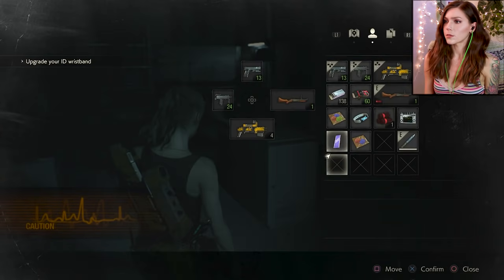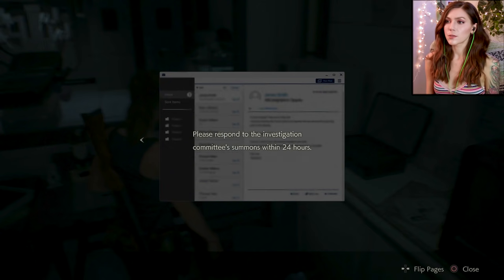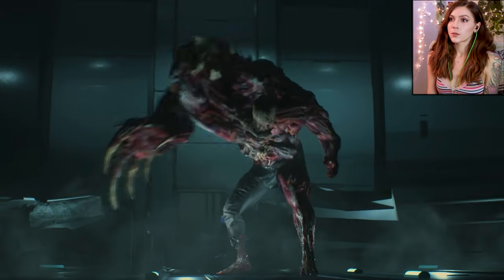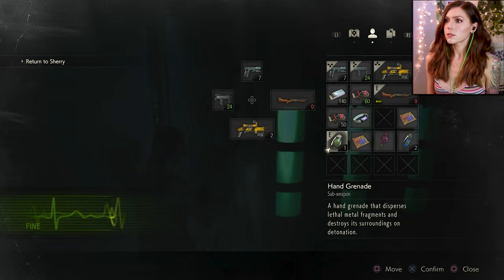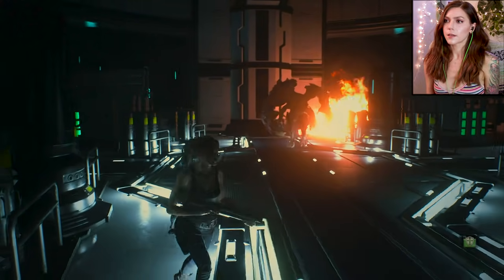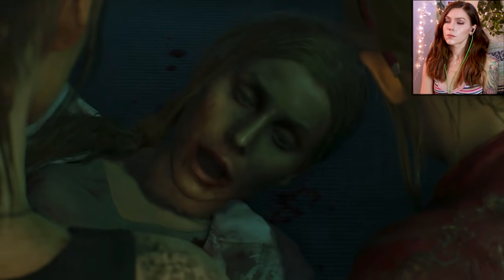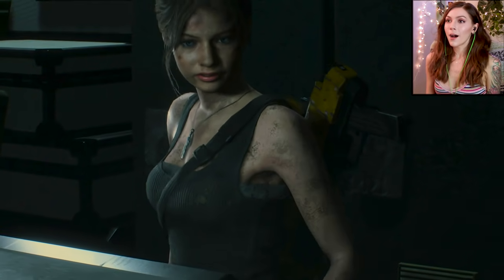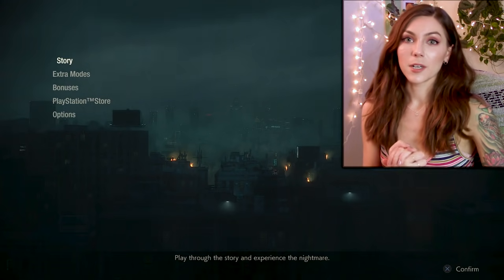Birkin Boss Fight! (End of Claire A) | Resident Evil 2 Remake Pt. 9 | Marz Plays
In part 9, we finish Claire A with a bang! William Birkin returns to toss us around a bit... just a bit XD
On to Leon B!

Thank you guys for all your continual support

Join the Marz Fam’ for more Casual Let’s Plays, Vlogs and other odds and ends!
Costarring ⇾ Luka the Barking Doggo 🐶

🌱|MARZ FAMILY CONTRIBUTORS!|🌱
Richard Y ▪ Kai B ▪ Dizzy ▪ iD ▪ Exskwerl ▪ Jeremiah S ▪ Nyjah M ▪ Raymond V ▪ Brandon H ▪ CountP ▪ Blake B ▪ Alex G ▪ M Eiffel ▪ Lucid▪ Alex G ▪ Ricky H ▪ Romil B  ▪ Dan M ▪ Joseph P ▪ NellY ▪ Mr. P ▪ Tino N ▪ Scott D ▪ Dolphin ▪ Marty ▪ JJ

►|OUTRO SONG|
Zen Valley ⇾ Josh Kirsch